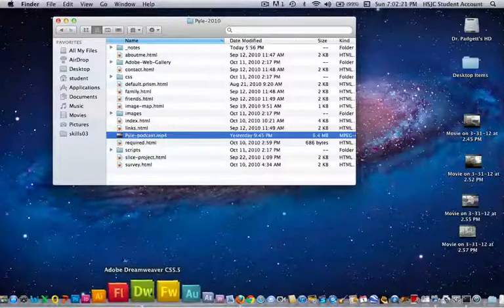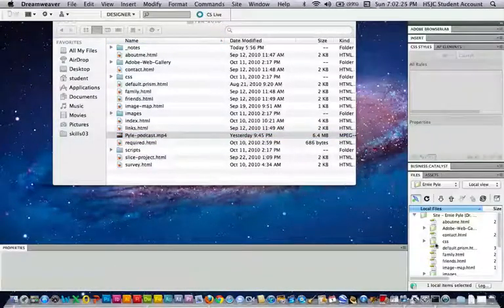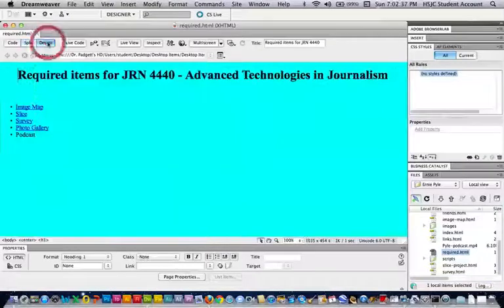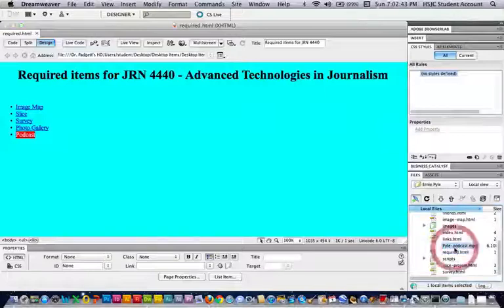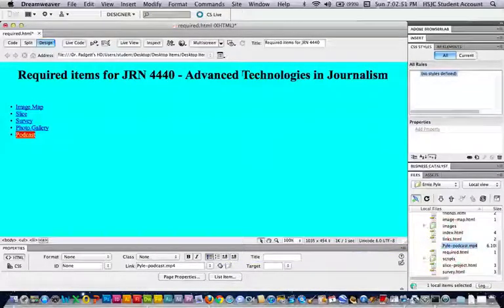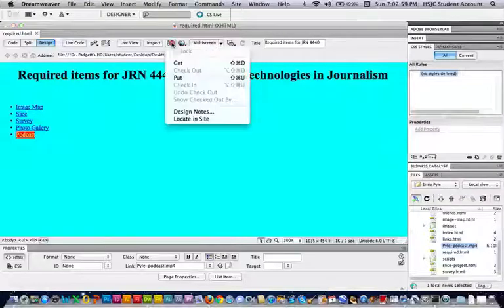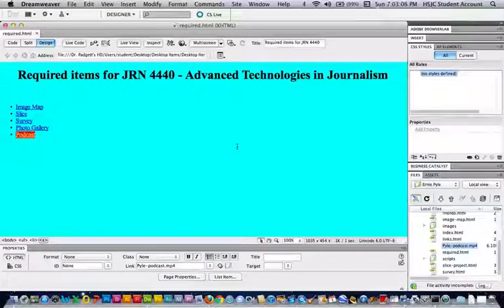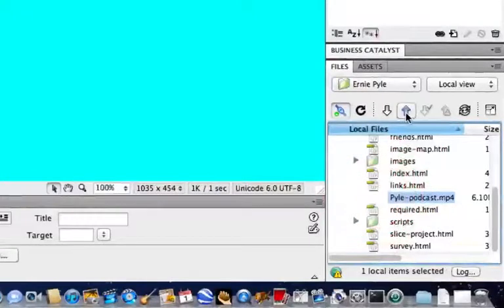podcast 12 13b